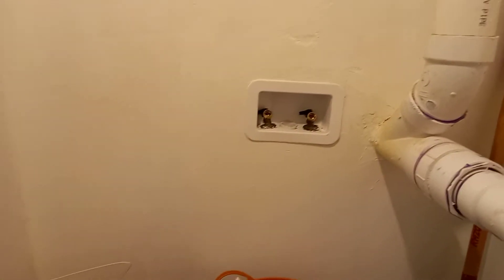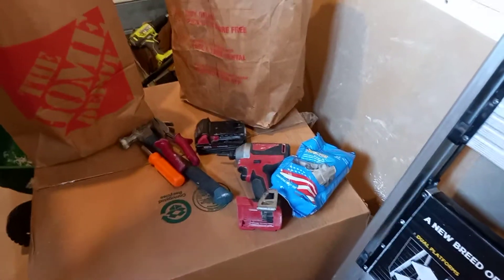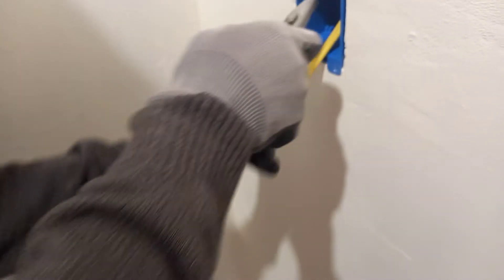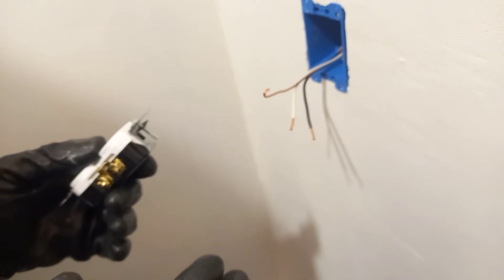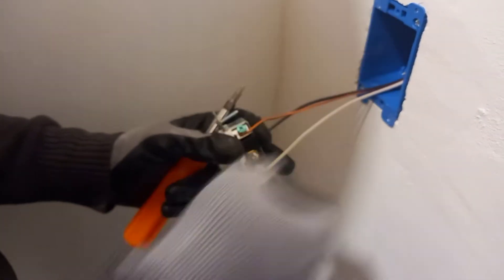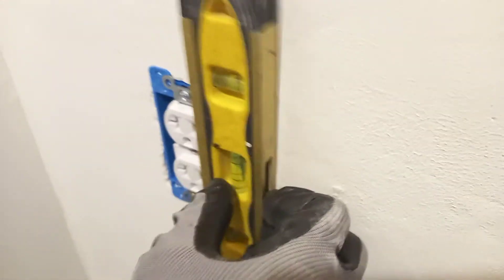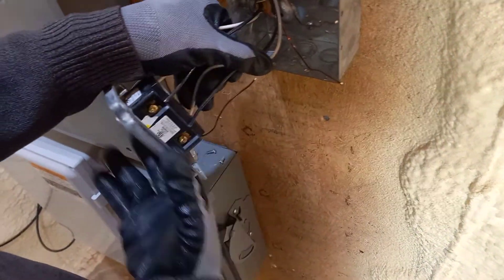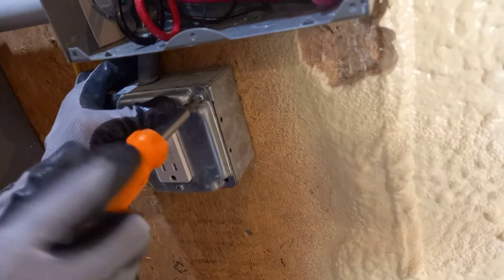How install a 20A Outlet for a laundry washer A to Z.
in this video I will saw you how add an outlet receptacle from an existing GFCI Outlet to plug a laundry machine beginning to the end.